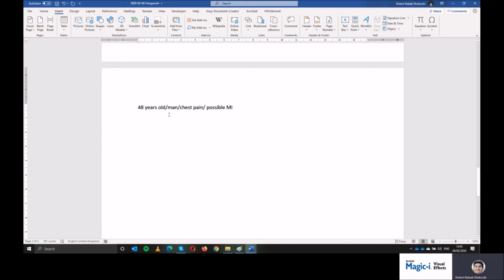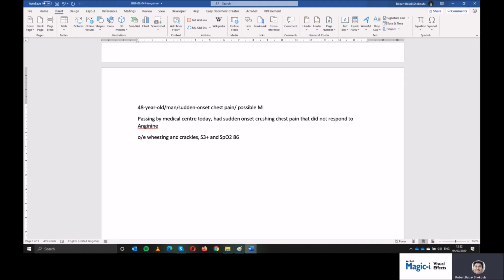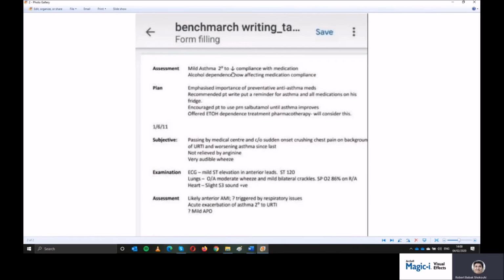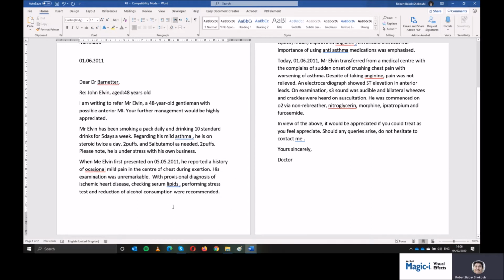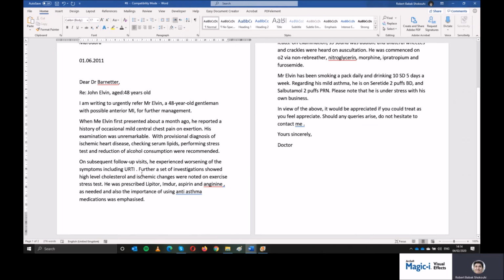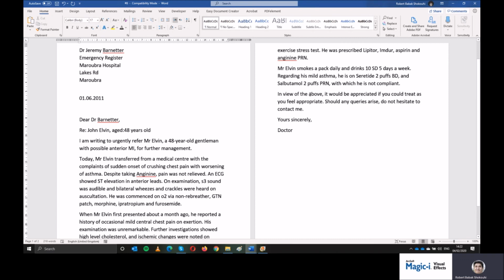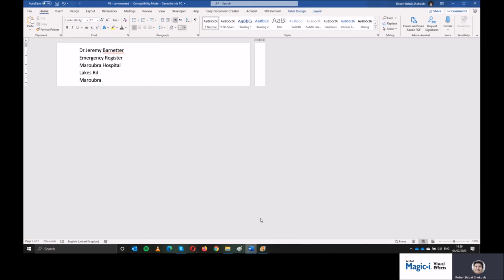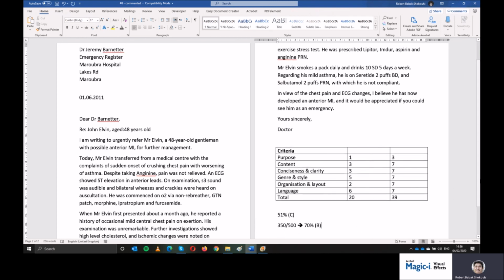OET Writing Correction and Feedback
This video is a sample tutorial. It pictures how we can approach the writing task in OET. There are so many different ways of achieving a high score, but this is an evidence-based and systematic approach that would help you prepare more efficiently. I hope you enjoy this video and feedback here or on my